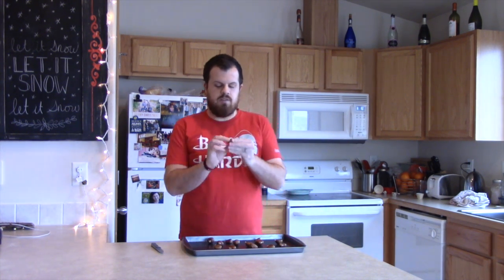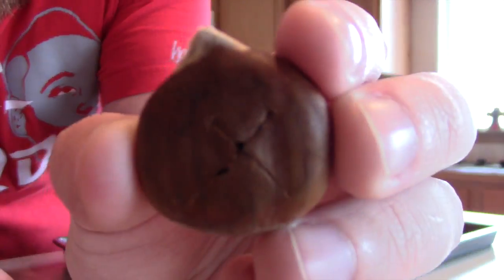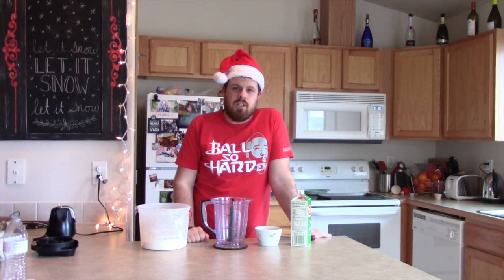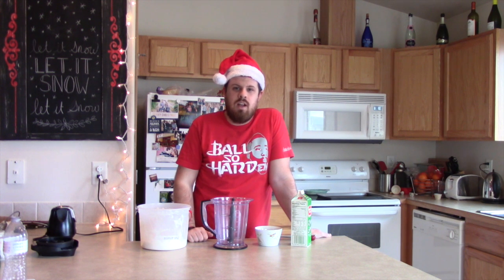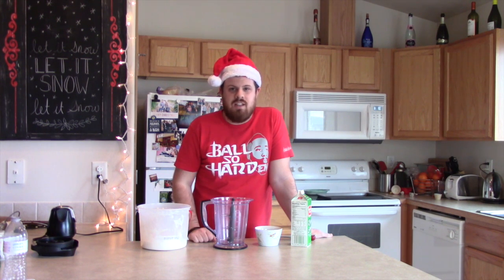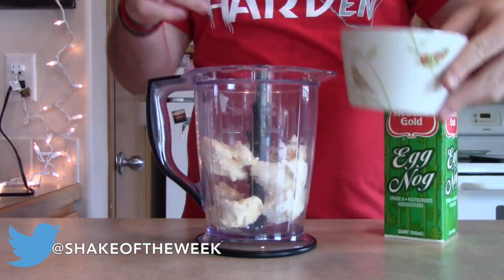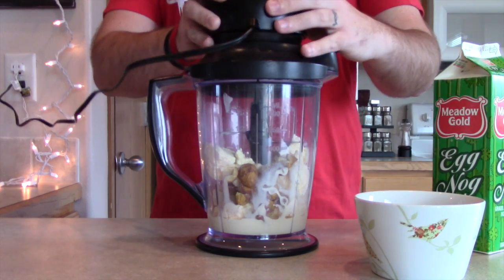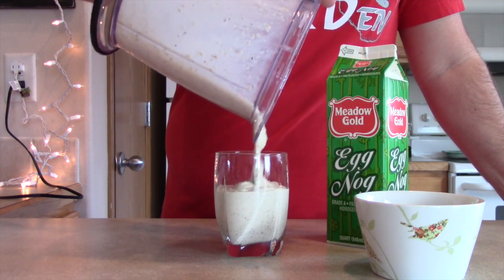CHESTNUT SHAKE (Shakemas 2014 Day 6)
Ever had roasted chestnuts? Me neither. But that changed on day 6 of Shakemas2014!

Graphic designer: Jeff Willems (@jeffreydwillems)